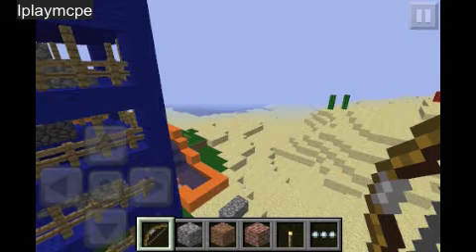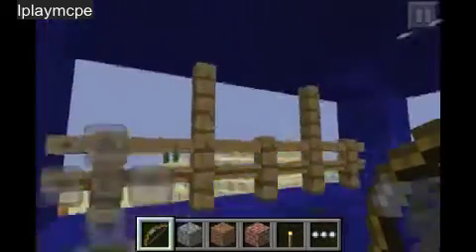Top Creations 1|WaterParks|MCPE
Comment for what the creations/contest should be for next week!!!
THANKS TO EVERY1 THAT PARTICIPATED IN THIS EVENT!